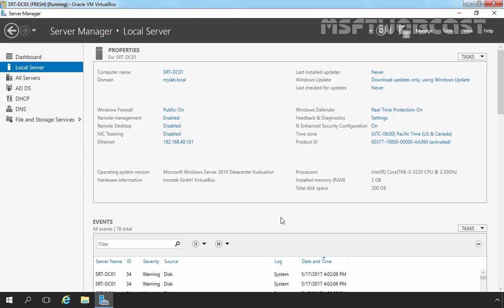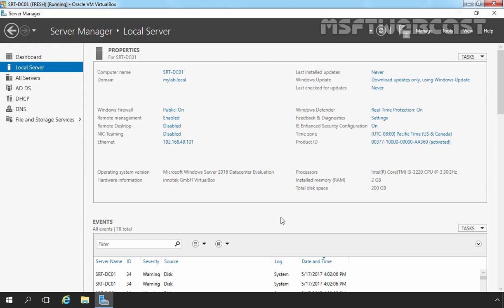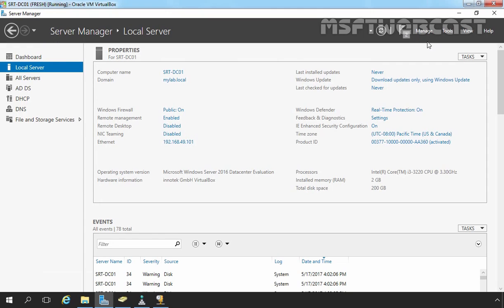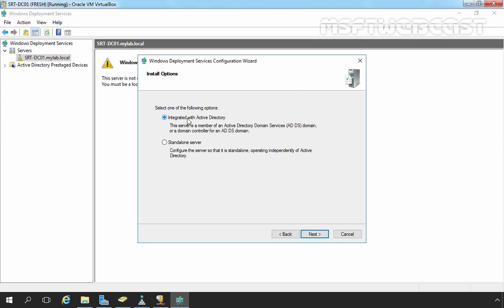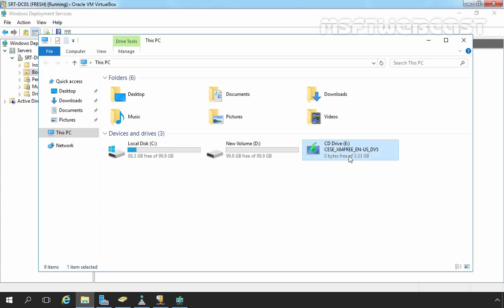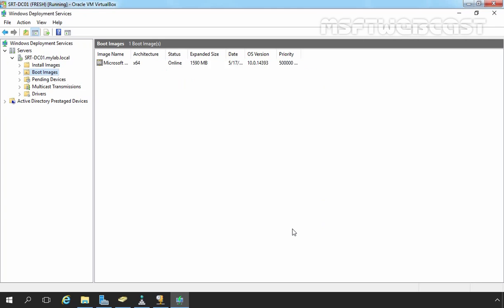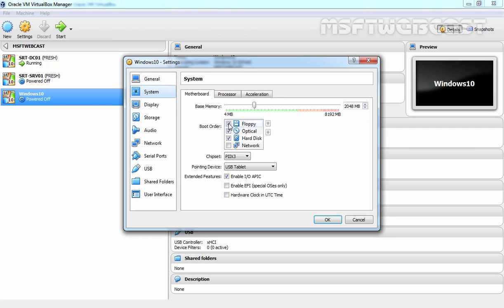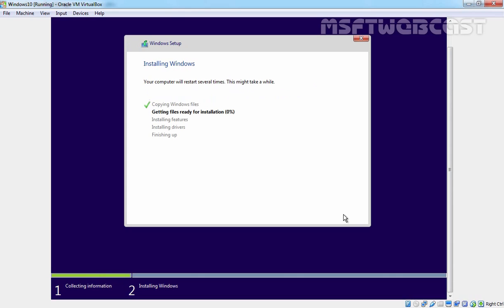38. Install and Configure Windows Deployment Service on Windows Server 2016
Simple Video Tutorial on how to Install Configure Windows Deployment Services (WDS) on Windows Server 2016.
We will also covers the steps to install and Deploy Windows 10 Image with WDS.